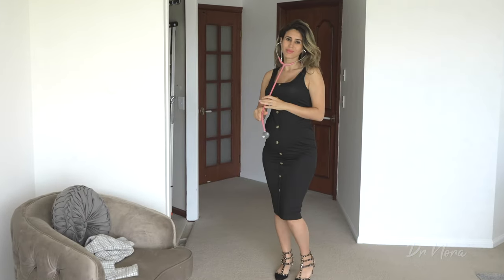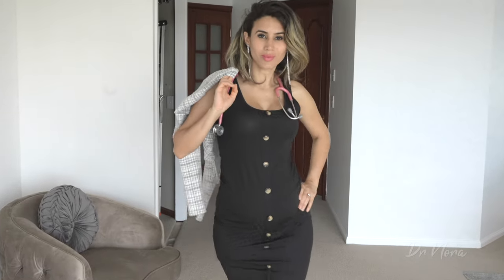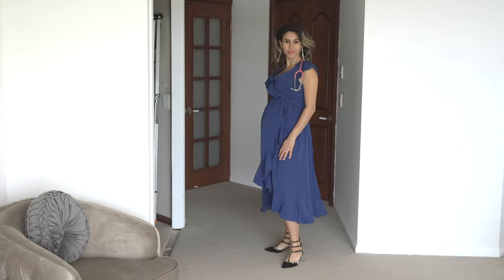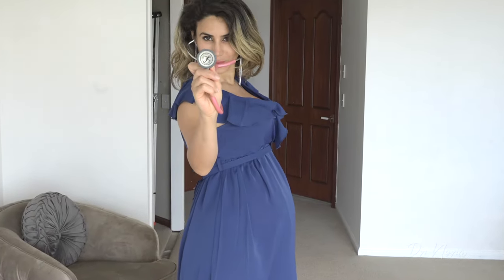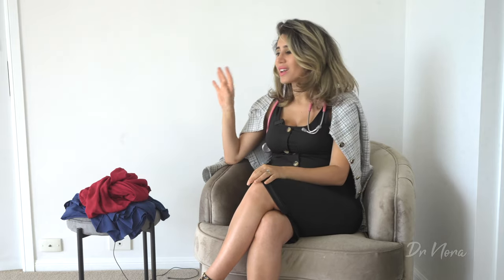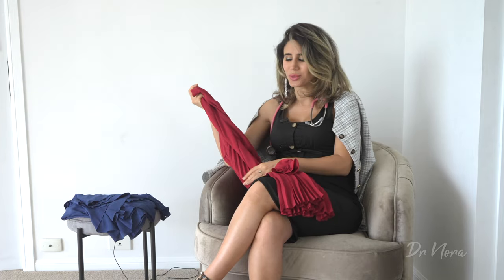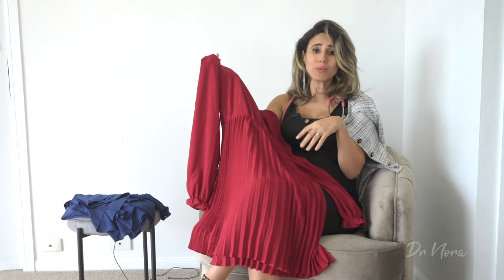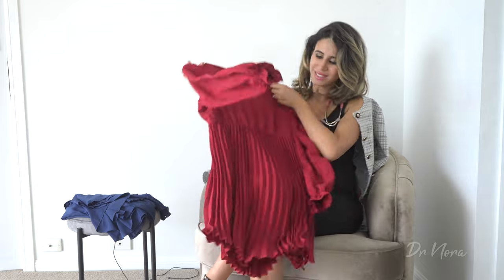What I Wear to Work as a Pregnant Doctor | Try On Haul 👩‍⚕️👚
In today's episode I showcase some of my pregnancy work outfits that are stylish, comfortable and professional. I'm a great believer of the motto 'you are what you wear'. When you wear your favourite outfits to work, you get a raise in your self-esteem and confidence. By adding a little colour to your outfits not only gives you a little glow but your patients will also appreciate it.

I hope you find this video useful and as always if you have any questions or comments drop me a line below.

Dr Nora 💉